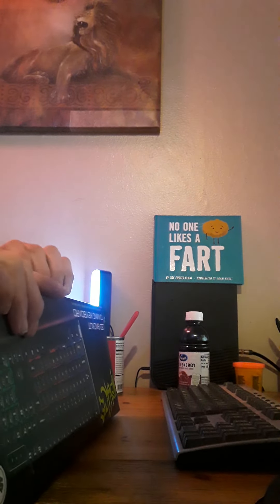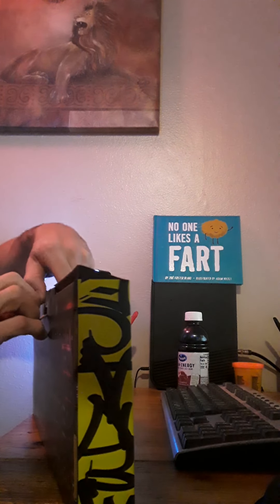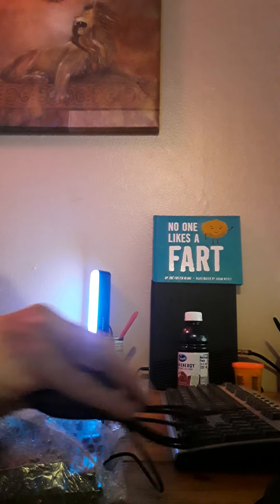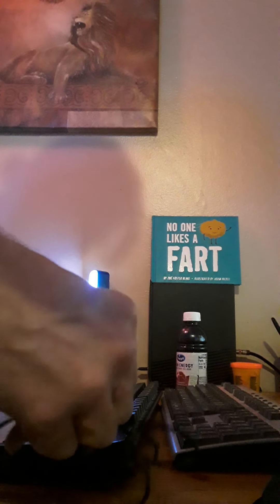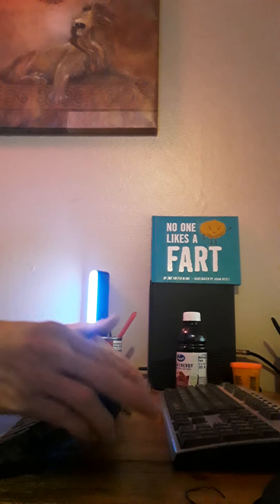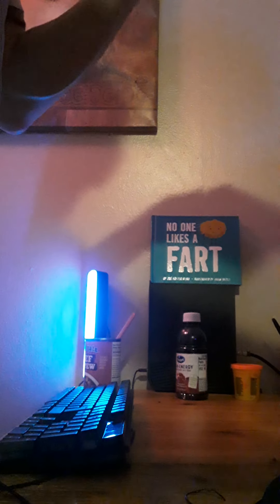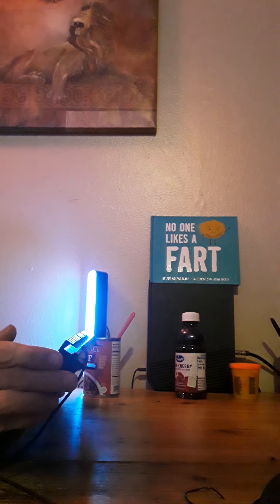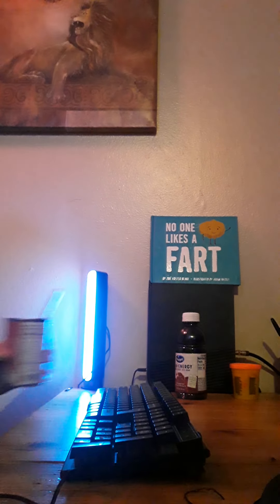5 dollar keyboard